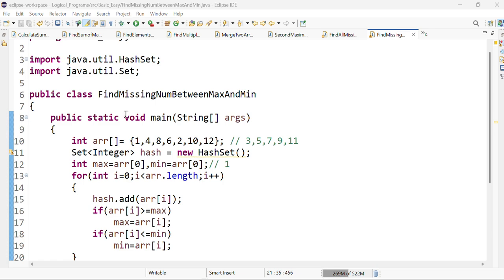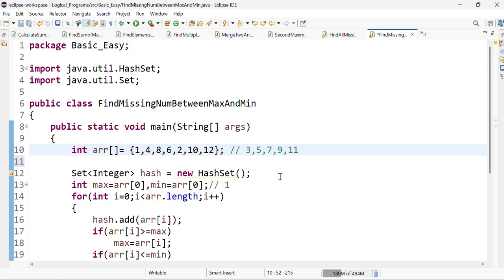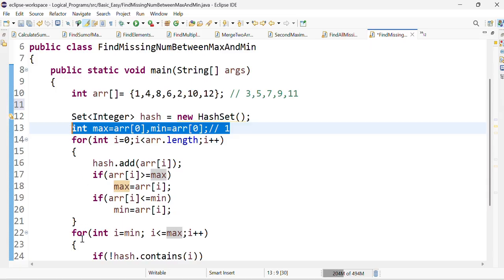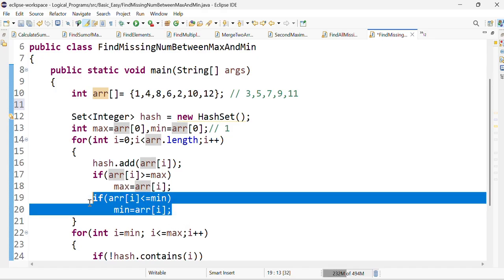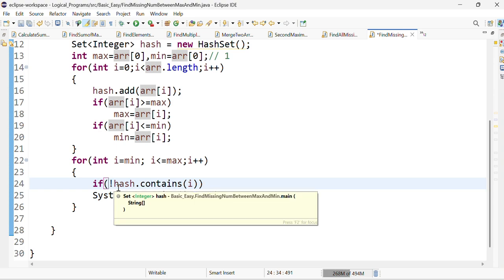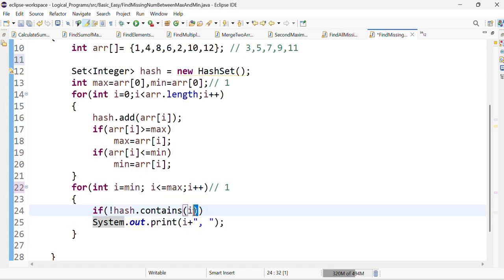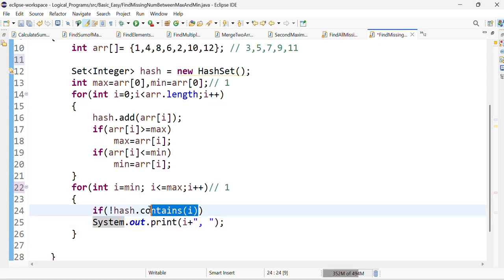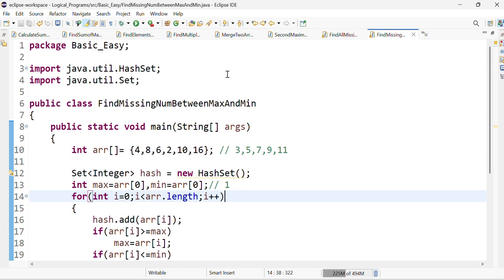Find Missing numbers between min and max numbers from array using java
In this video I have explained How to find missing numbers from array between max and min numbers using java language